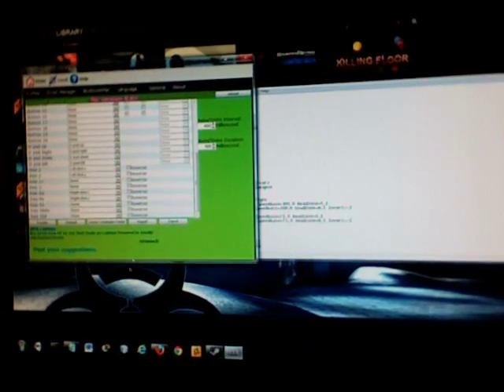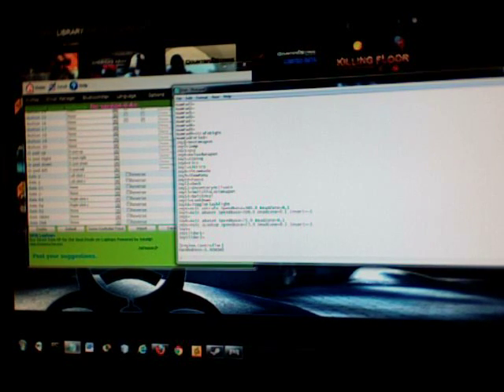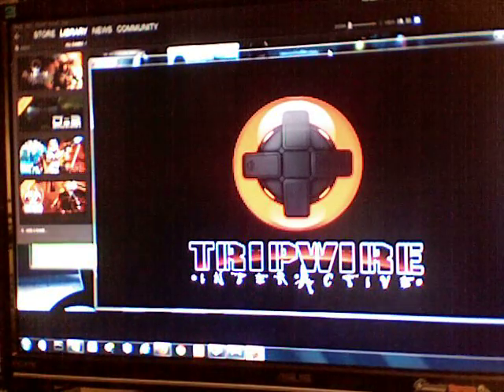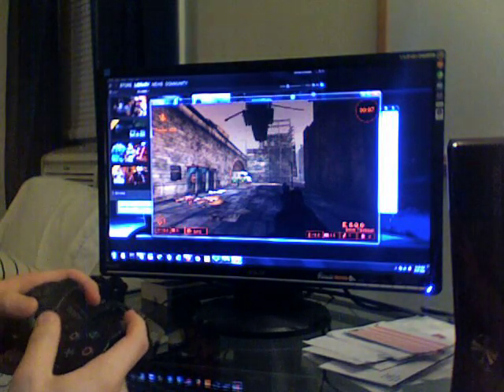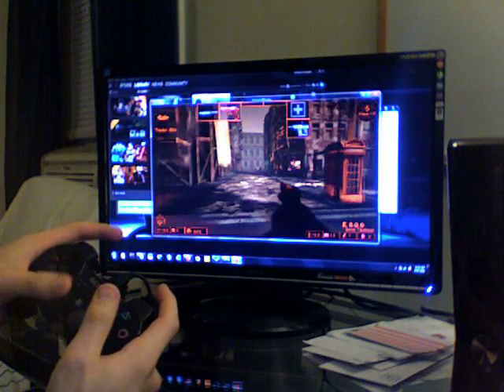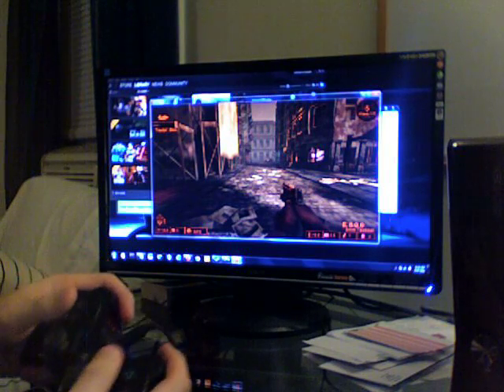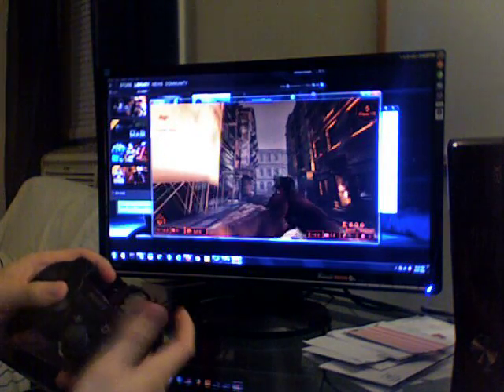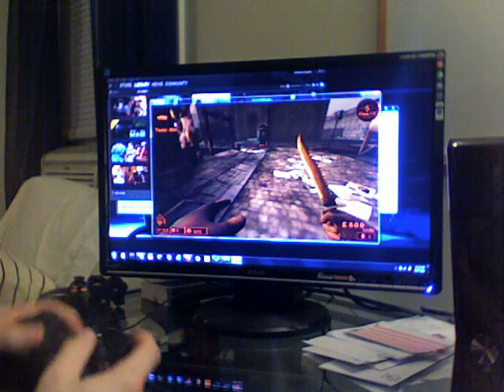Killing Floor PS3 controller mapping issue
I am trying to use my PS3 controller to play Killing Floor on my PC and everything is working fine except one thing: Every time I try to fire while moving, the trigger seems to "deactivate" my joysticks. The only way to "reactivate" the joysticks is to hit any other button on the controller. Only then am I able to move again.

Can anyone help me resolve this issue?